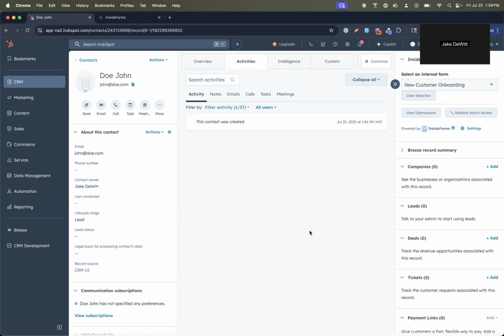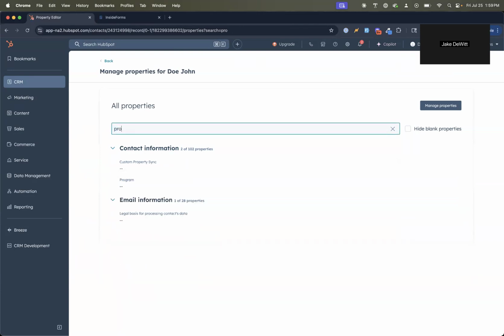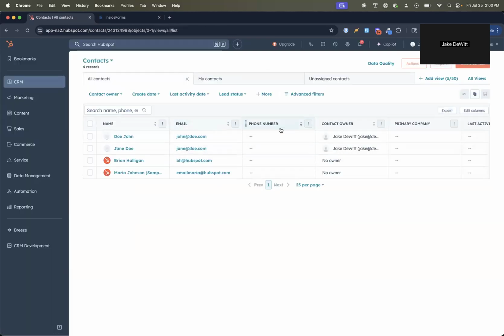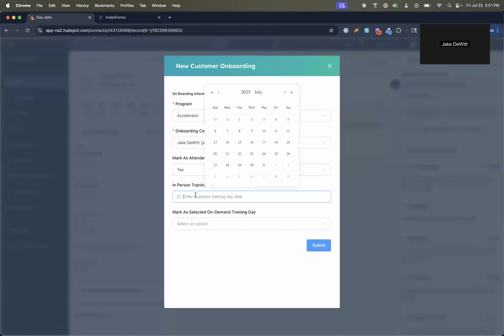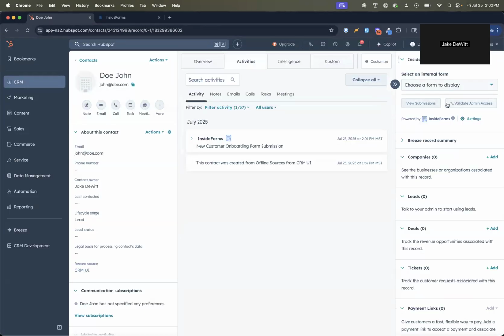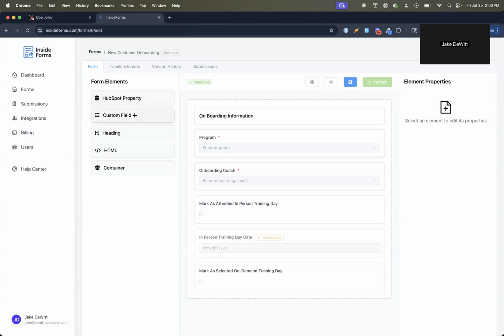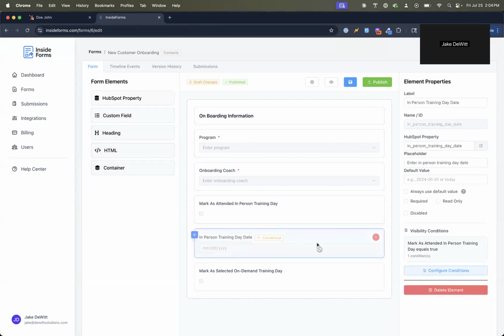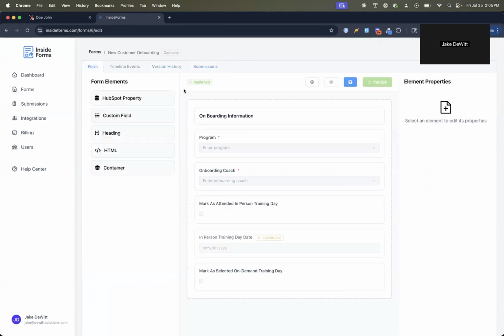Inside Forms - Onboarding Demo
In this video I walk through the challenges presented in HubSpot for more complex internal processes. This is done with the example of a new customer on boarding process. Then I demo how Inside Forms helps address this challenges directly in HubSpot.